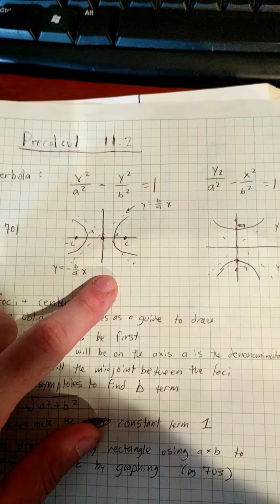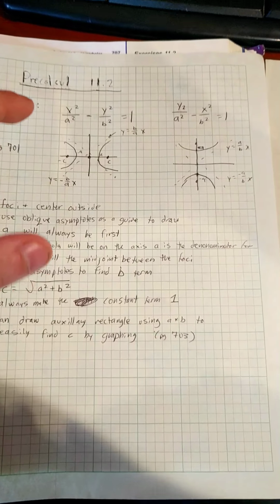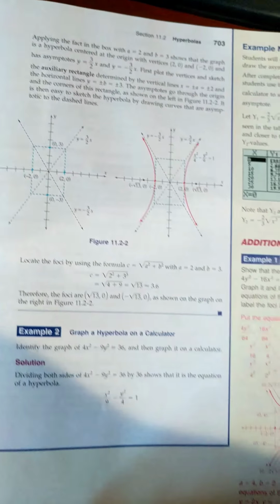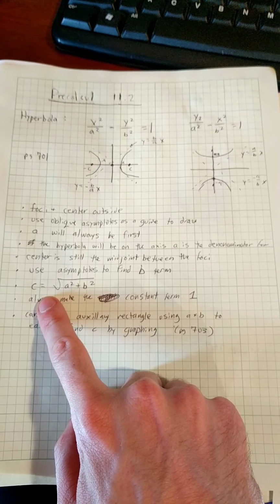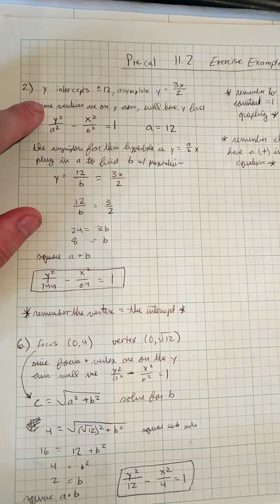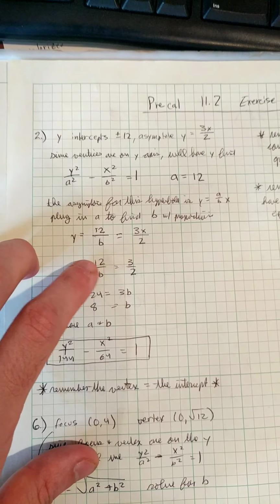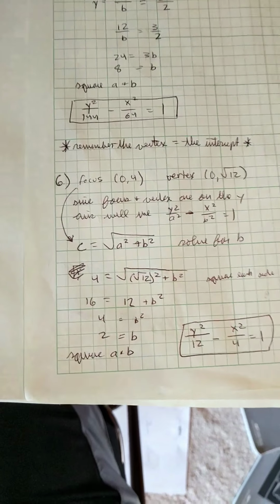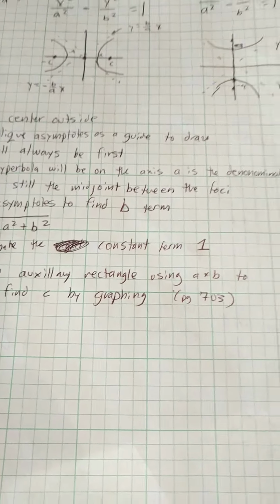Holt Precalculus 11.2